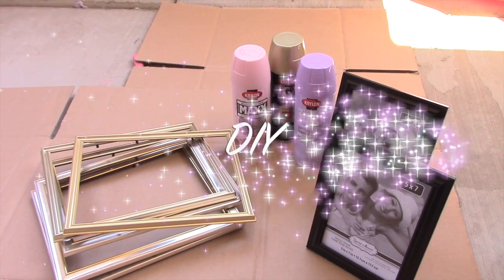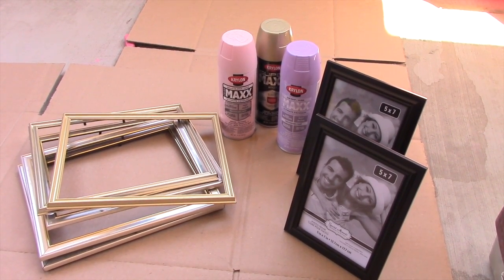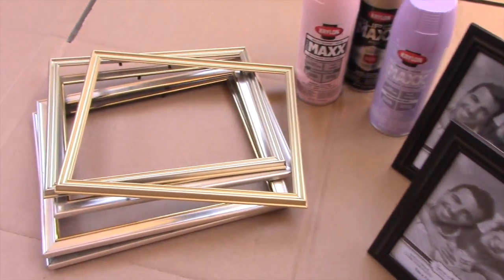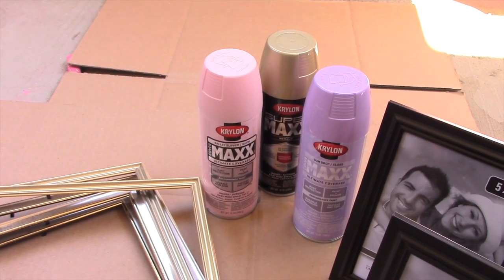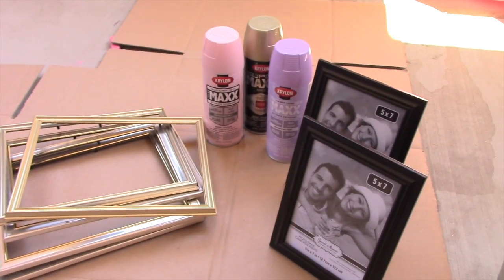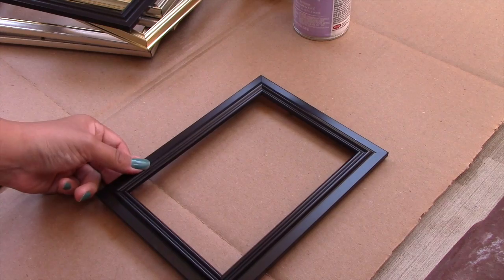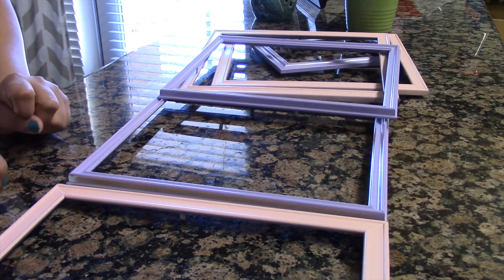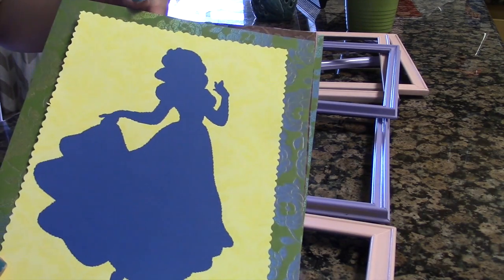Birthday Party DIY!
Printable Disney Silhouettes